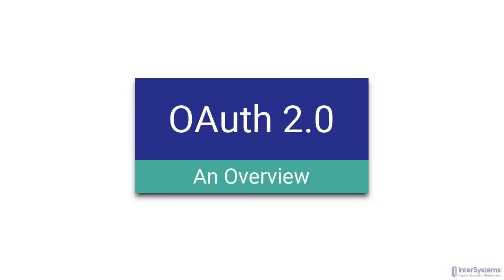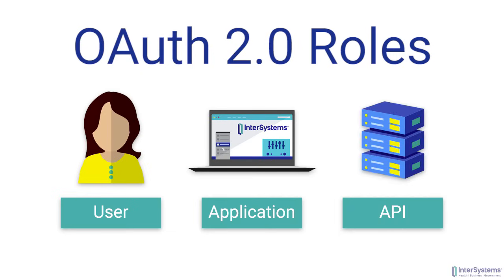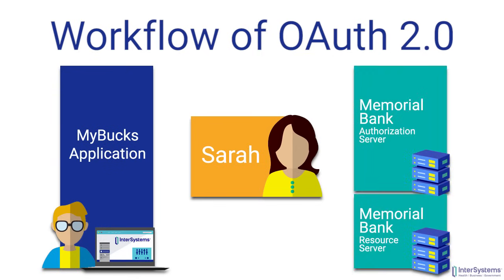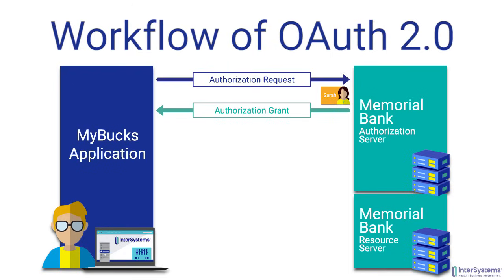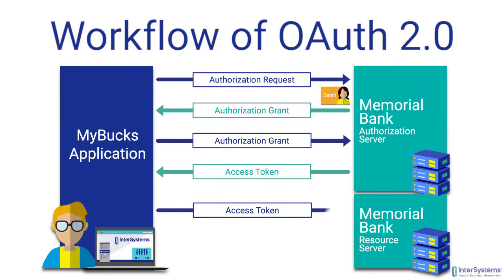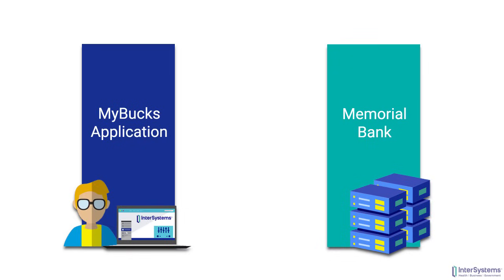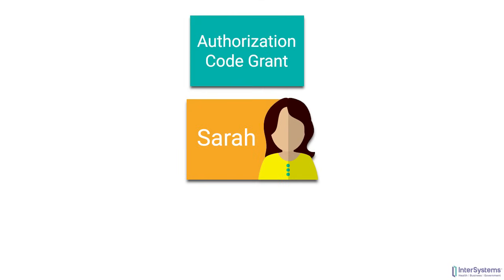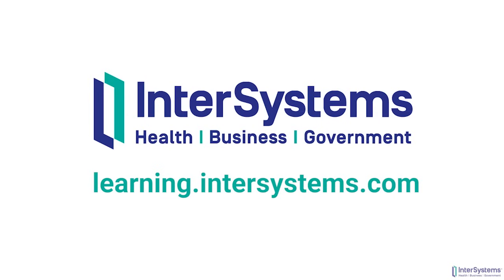OAuth 2.0: An Overview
See the benefits of OAuth 2.0 technology and get an introduction to how it works. To explore introductory videos about InterSystems technologies, visit the featured overviews page on our Learning